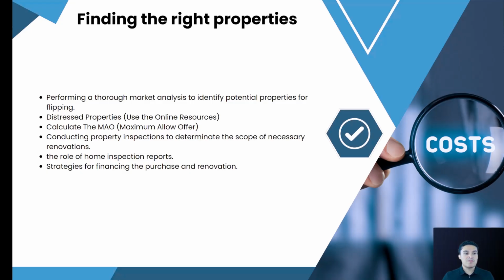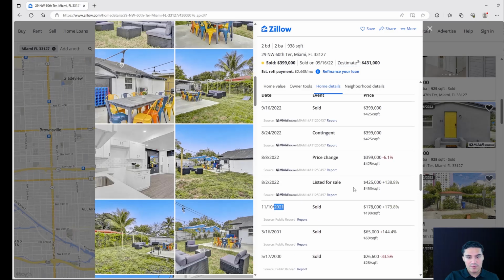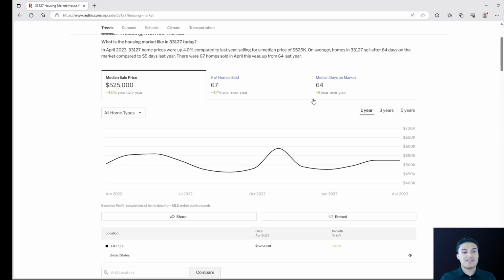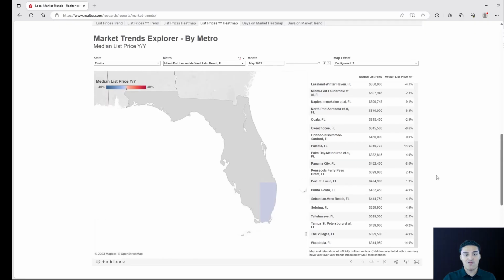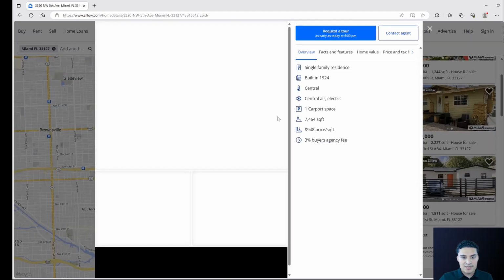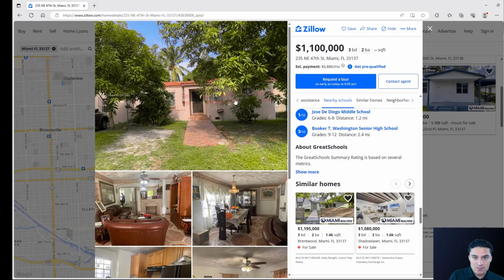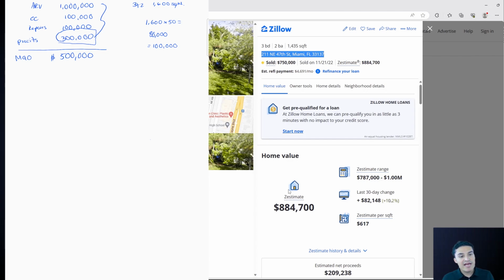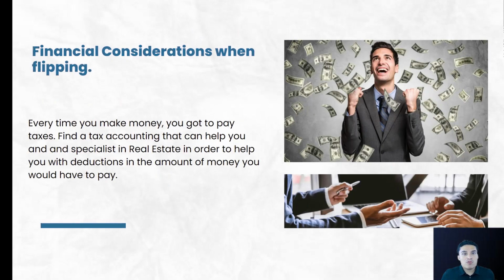Flipping Houses (Finding The Right Properties)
🏠 FINDING THE RIGHT DEAL & CALCULATING MAO | House Flipping Code

In this module, we break down how investors analyze flip opportunities and avoid bad investments.

We cover:
• Market analysis
• Calculating MAO
• Recently sold properties
• Understanding resale value
• Risk vs reward
• Property inspections
• Finding profitable deals

This lesson is designed to help beginners understand how experienced investors evaluate properties before making offers.